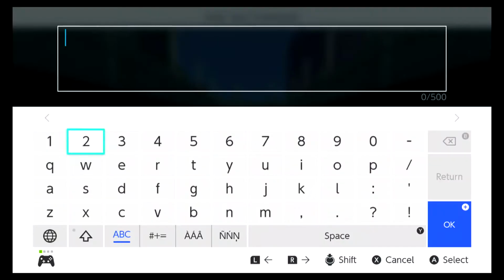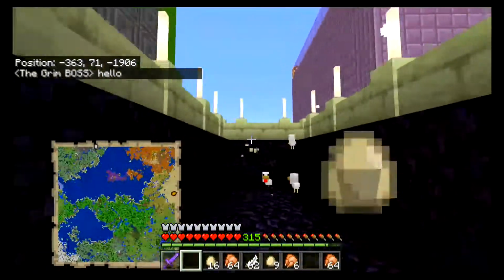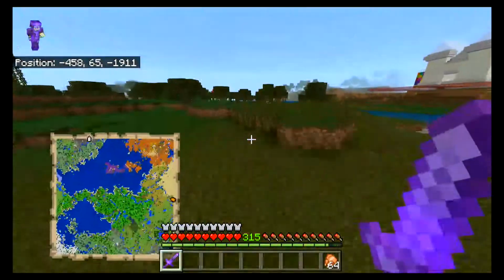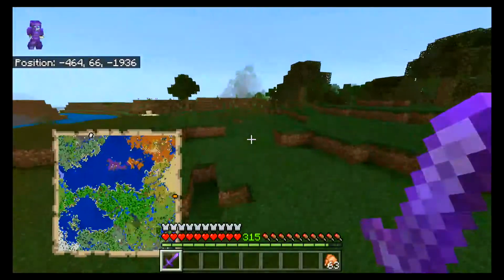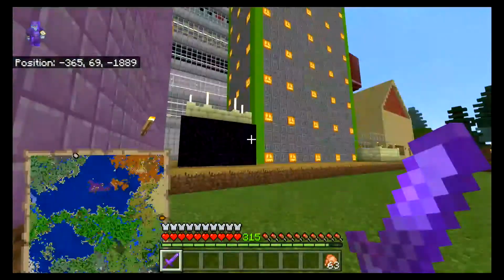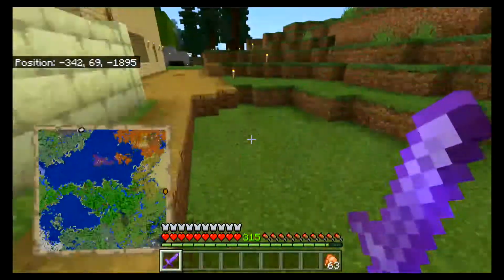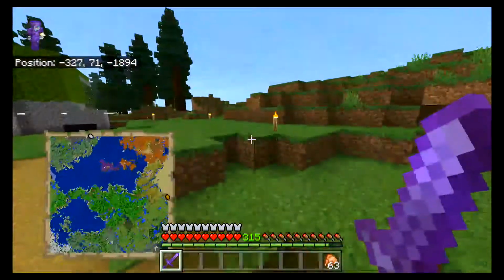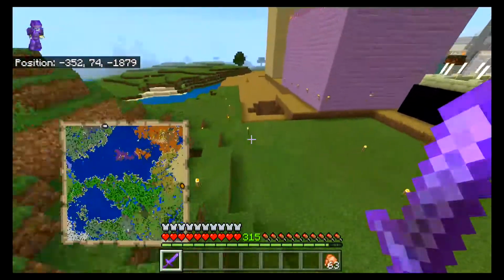MineCraft Shroom Valley Realm ep #54 Chicken Head Hunting part 1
Trying to get a chicken head.